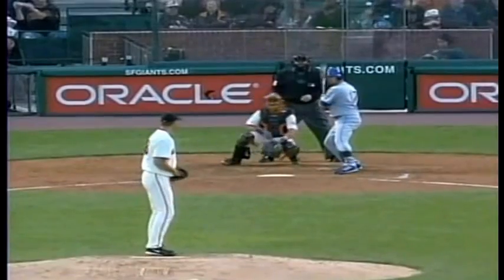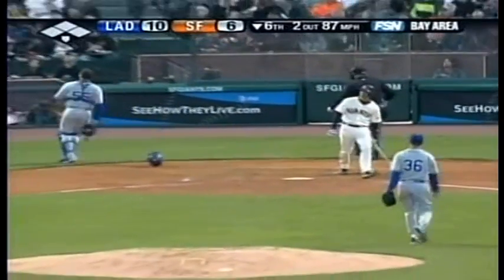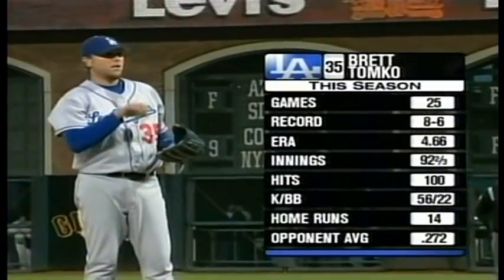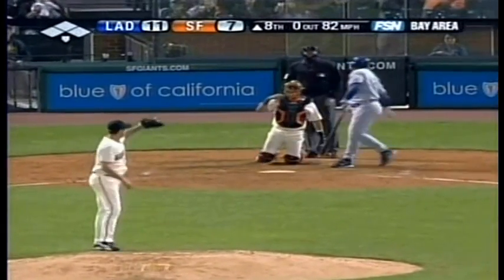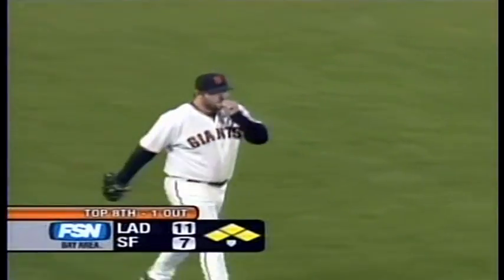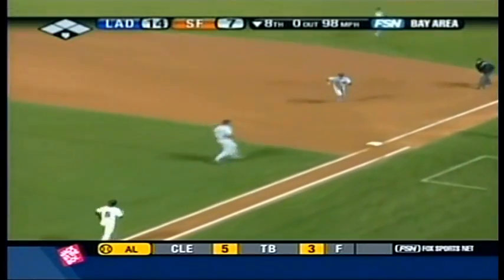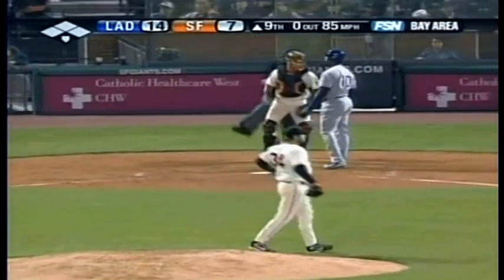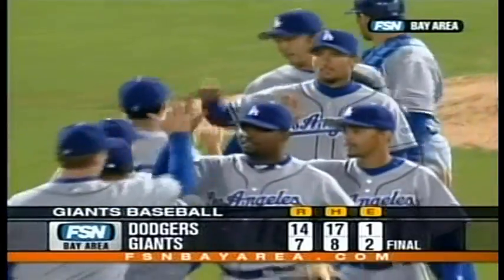Los Angeles Dodgers at San Francisco Giants 2006 08 19 PART 2 Greg Maddux